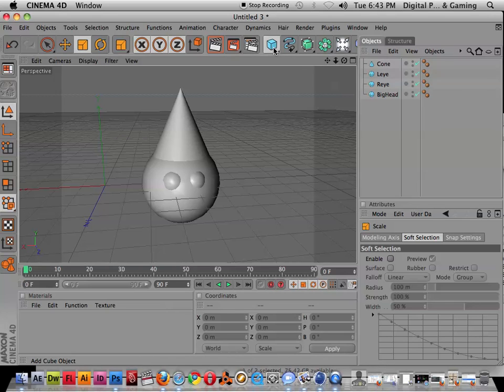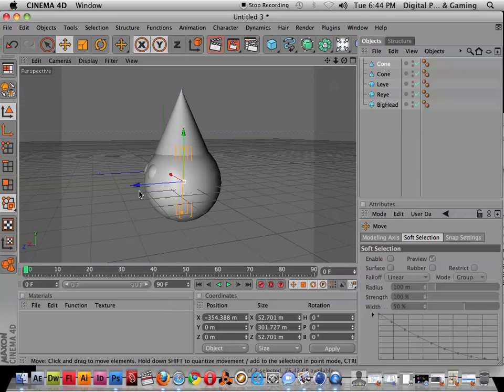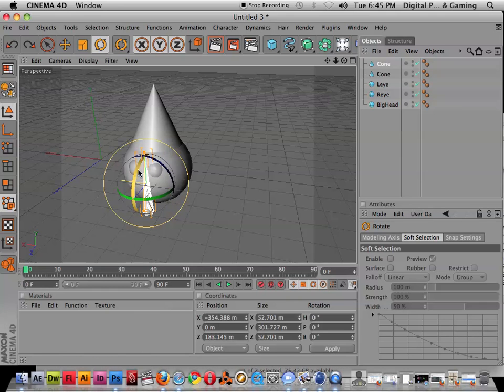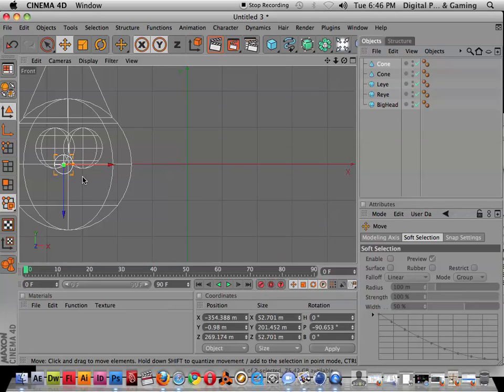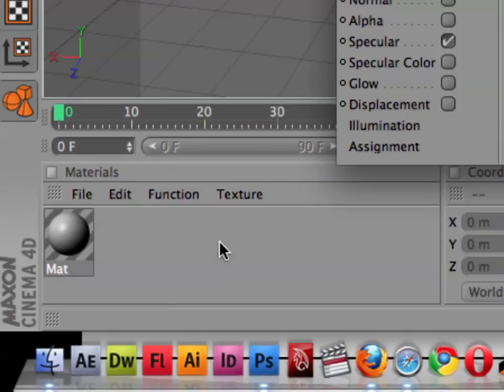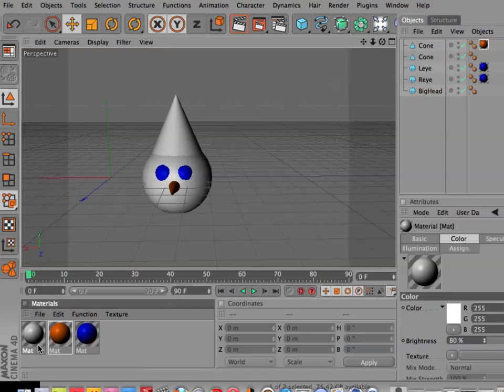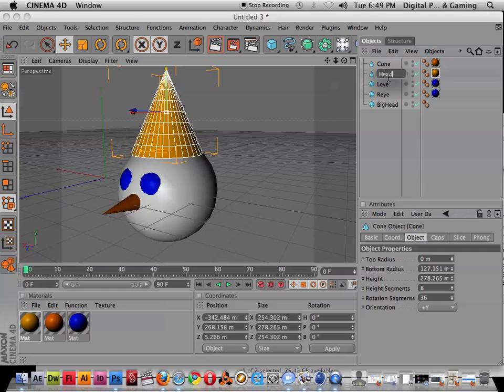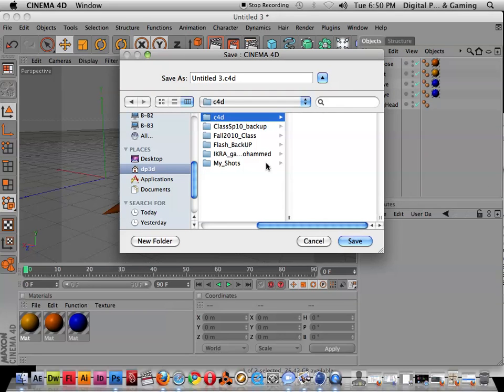JacK Tut 02 - c4d / Mohammed Allababidi